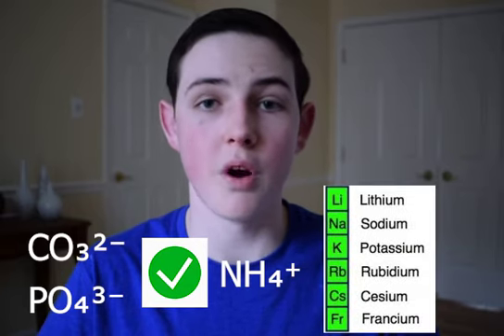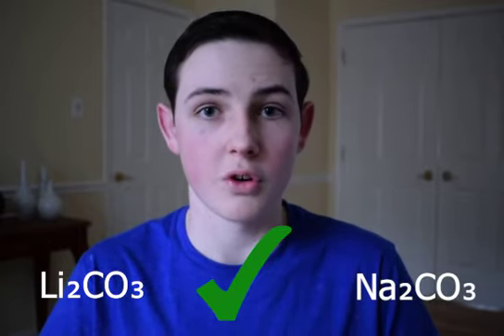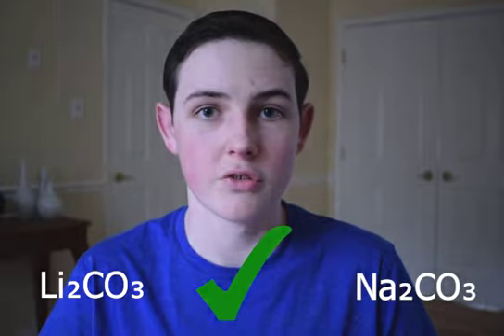Chemistry Solubility Rules for Ionic Compounds